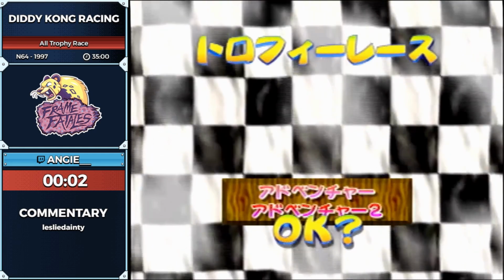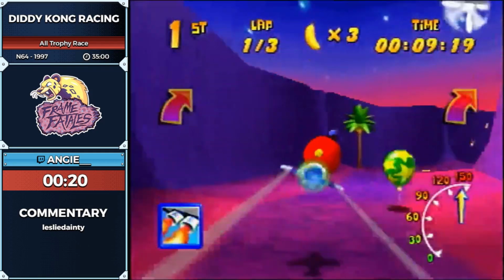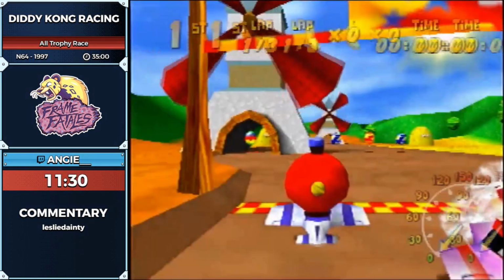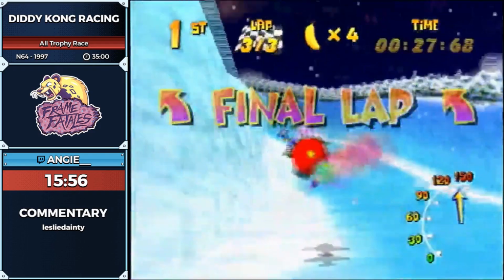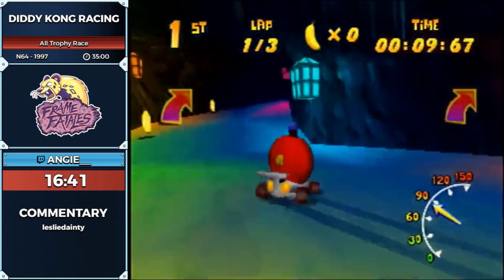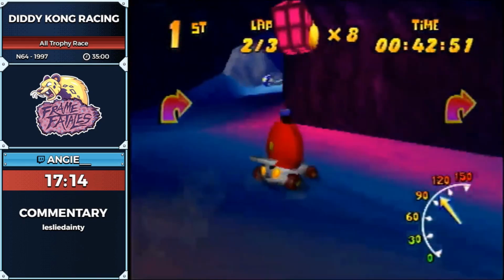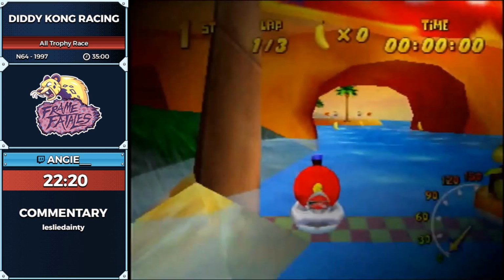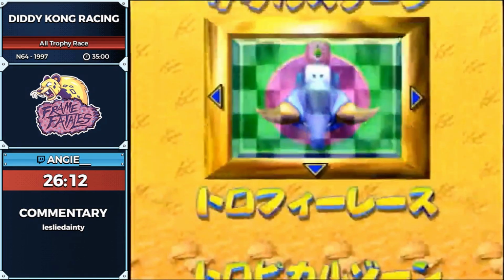Diddy Kong Racing by Angie__ in 30:57 - Frame Fatales May 2019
Frame Fatales is an all womens online speedrunning event, showcasing the women of the community, in running commentary, game development, and support roles such as art and production. The event ran from May 12th to May 16th.

Run starts at 0:25